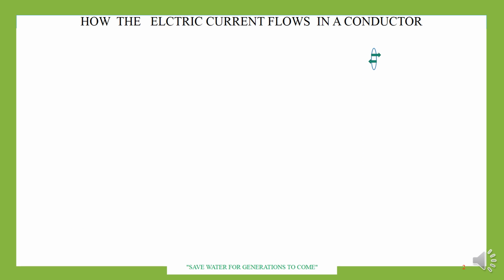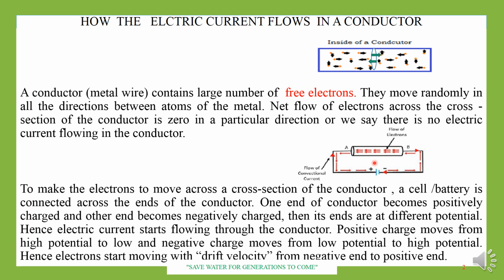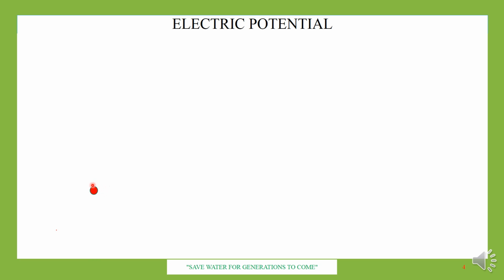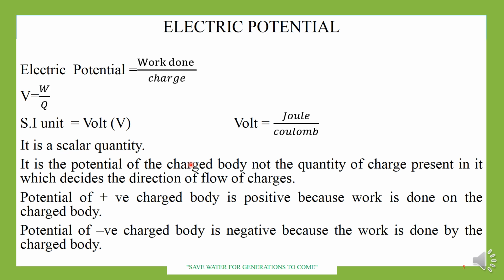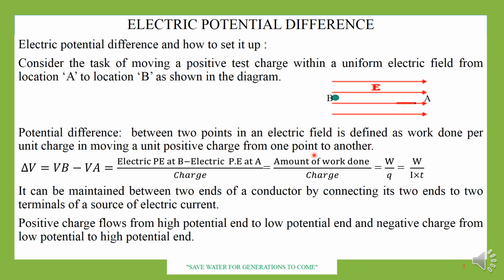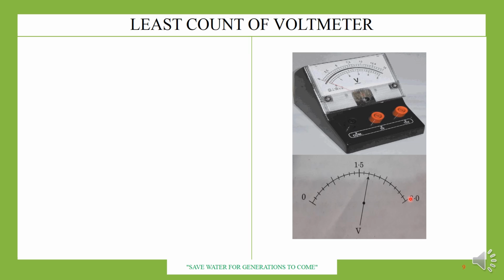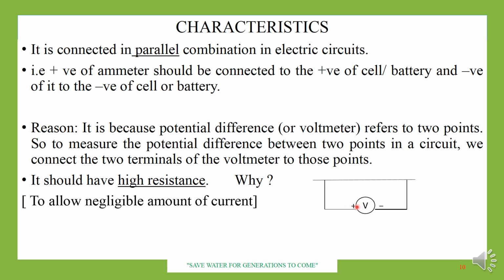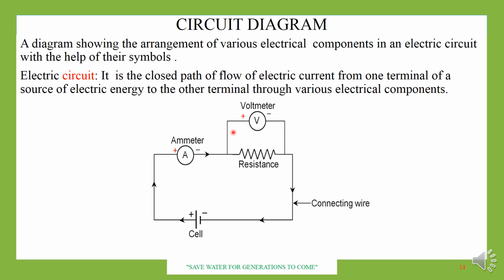ELECTRIC POTENTIAL AND ELECTRIC POTENTIAL DIFFERENCE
Dear students
In this video electric  potential, electric potential difference., circuit diagram and electric circuit have been discussed. Important for NTSE.